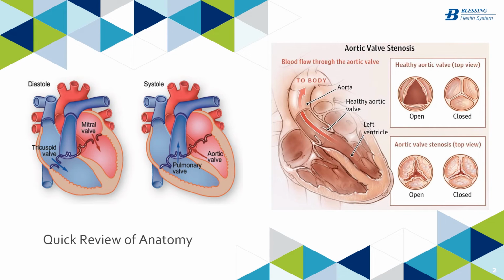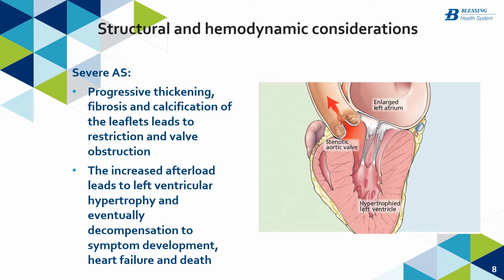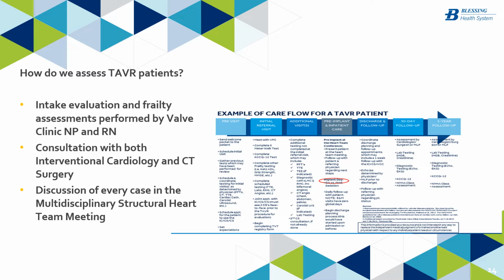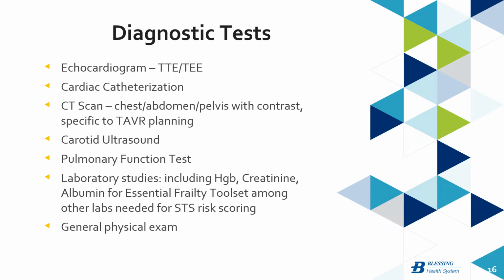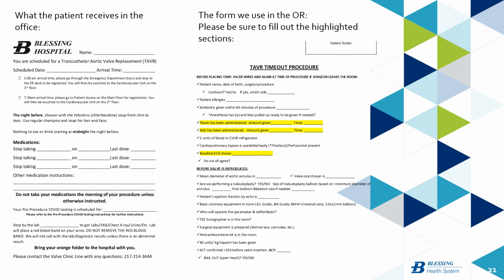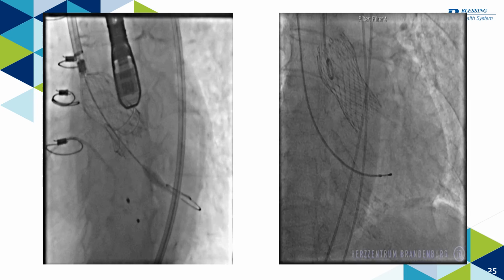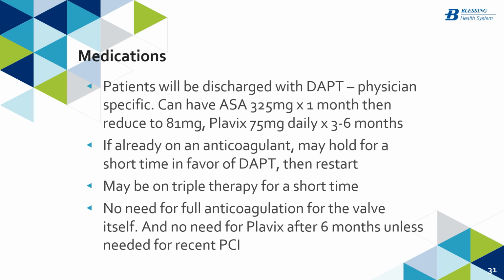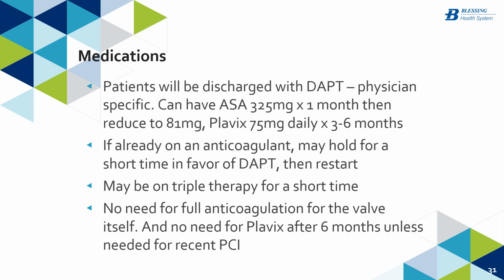Aortic Stenosis- Pre & Post TAVR- Amy Bates, AGANCP